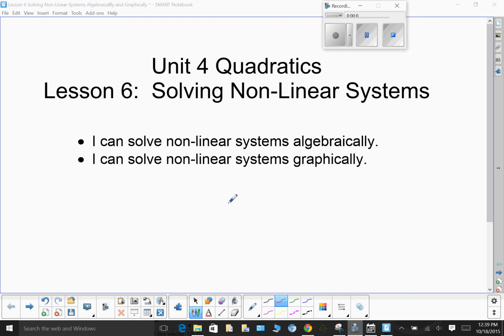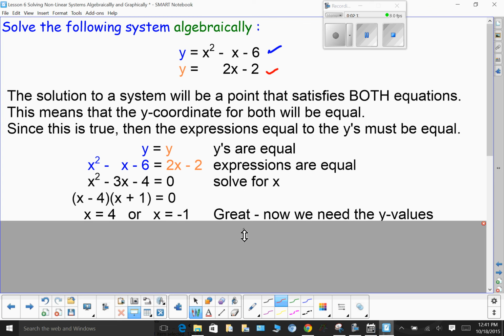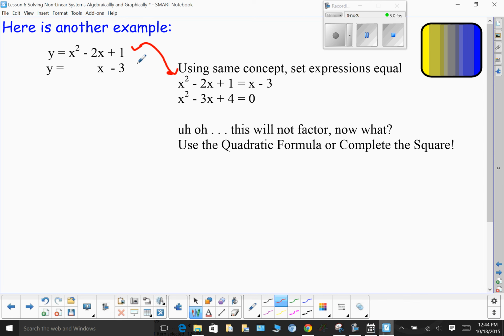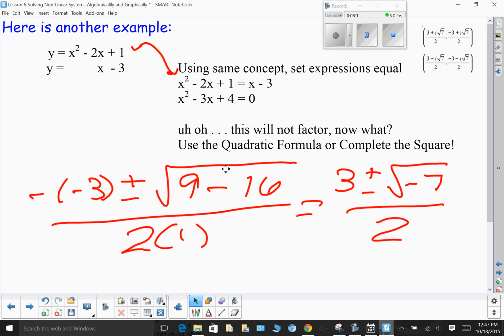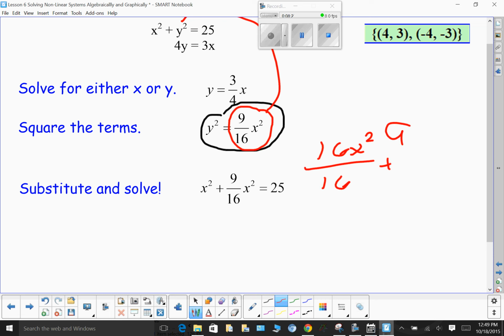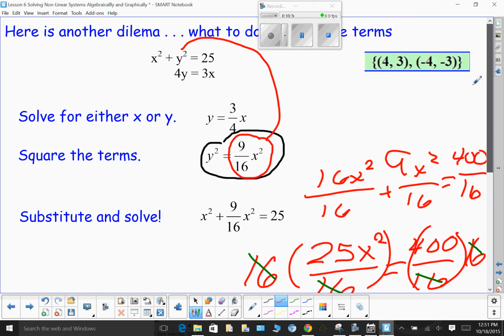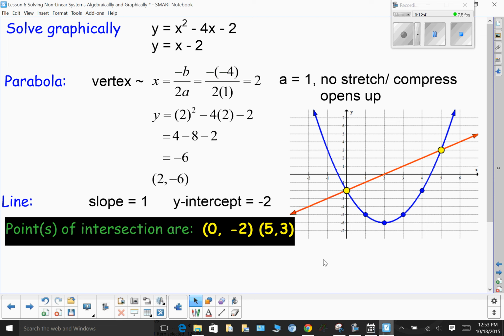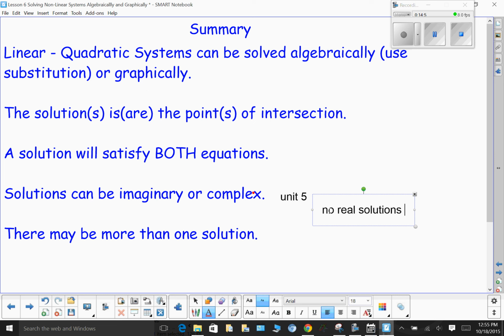Unit 4 Lesson 7 Solving Non Linear Systems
This lesson goes over solving linear-quadratic, quadratic-quadratic, and absolute value-quadratic systems both algebraically and graphically.